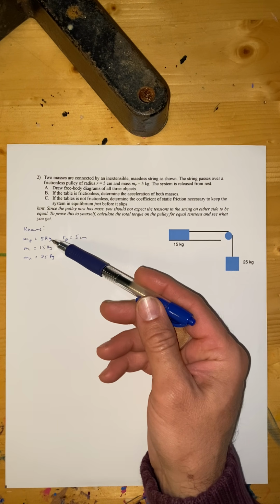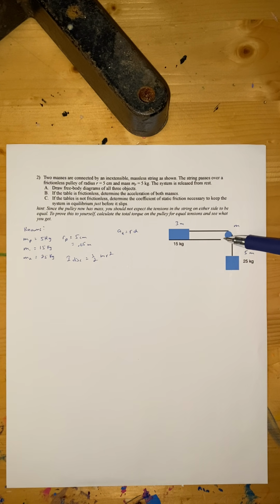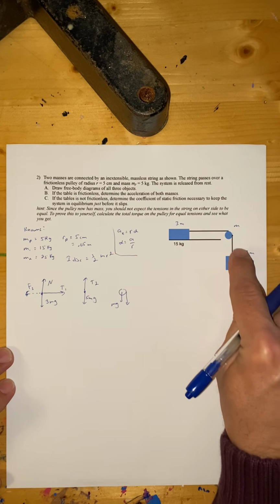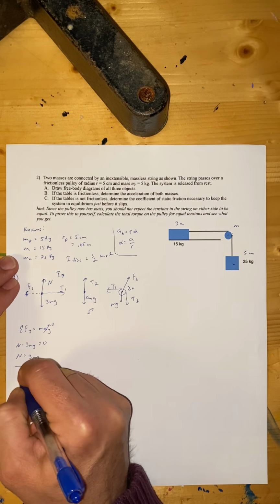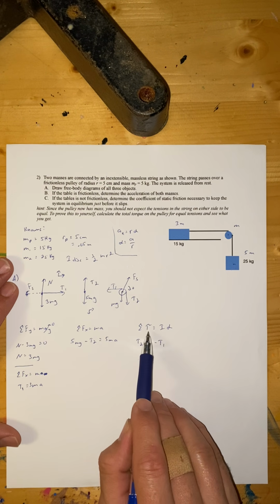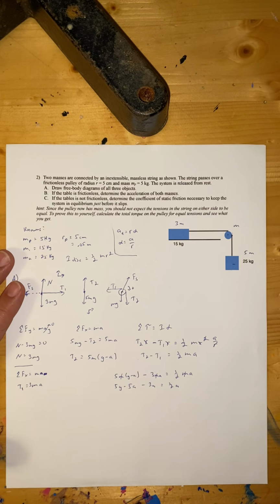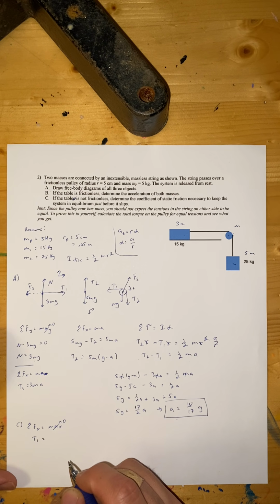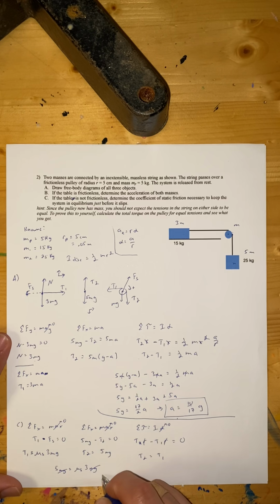Torque Example 2